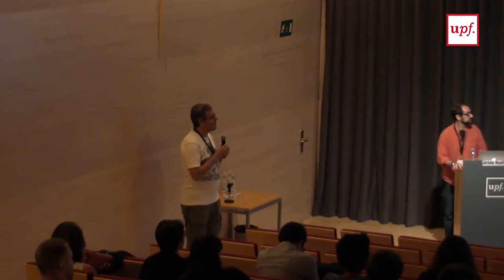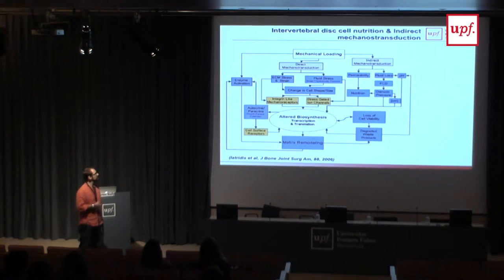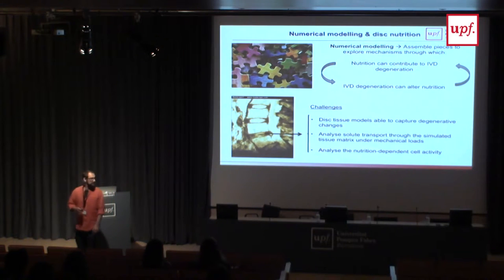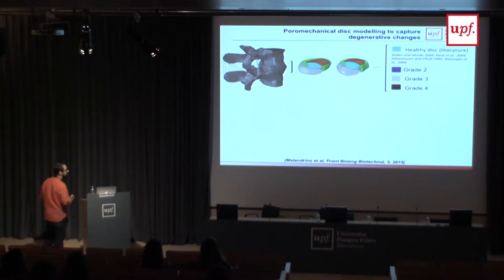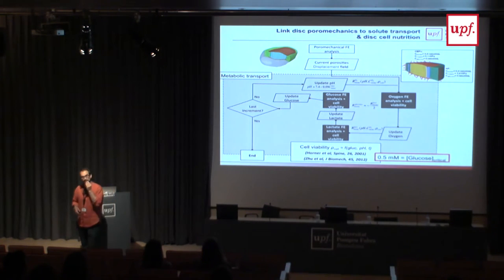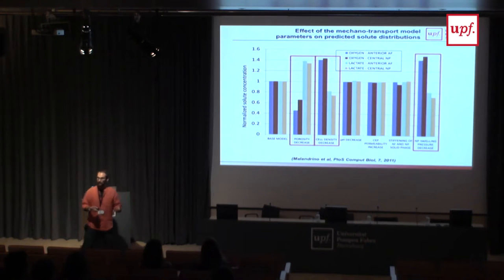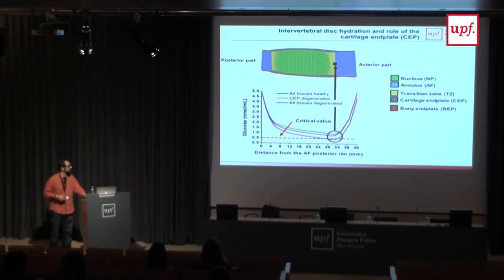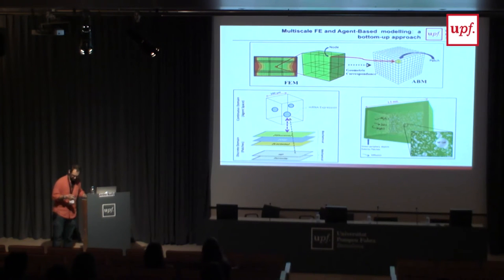1st. Barcelona VPH Summer School 2016 - Spine Multiscale and Biophysical Modelling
Jerome Noailly
UPF